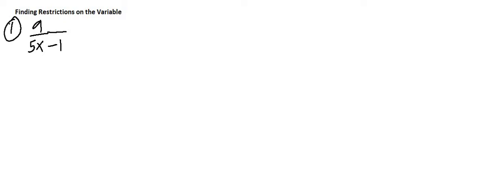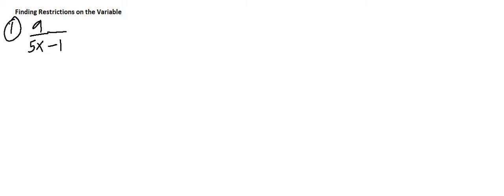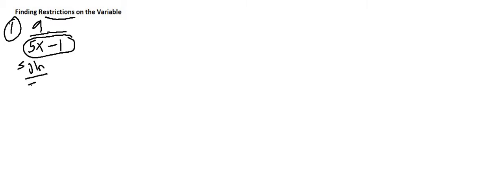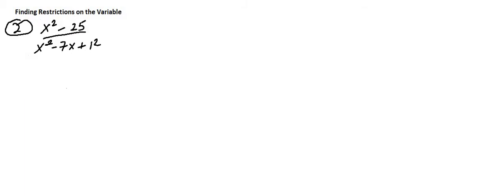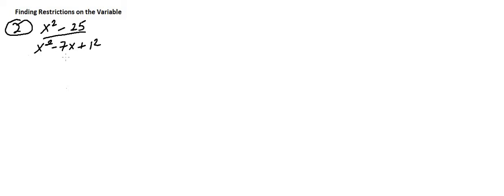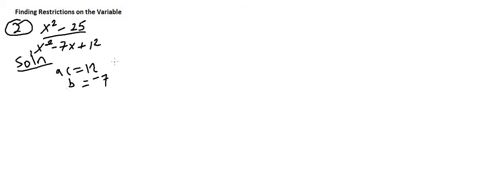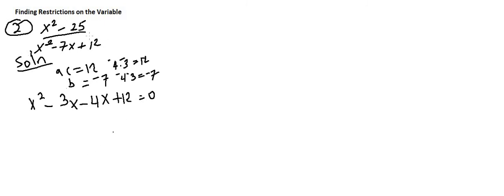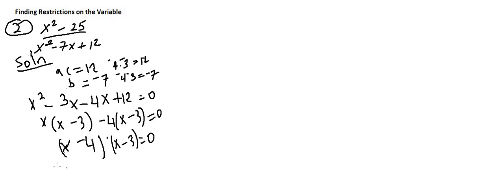Finding Restriction on the Variable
In this video, I am showing how to find restricted values on Rational Expressions.